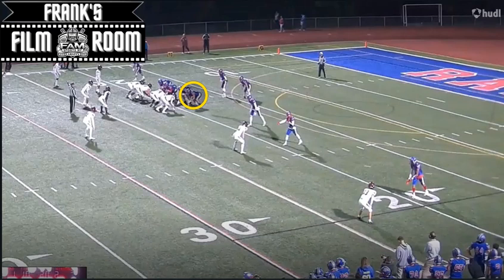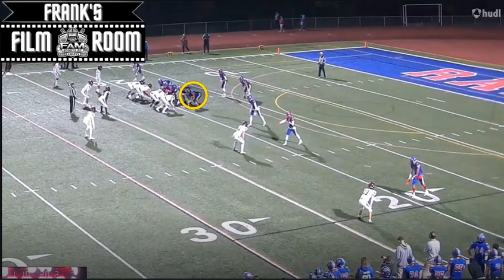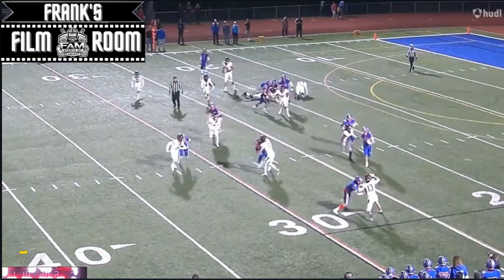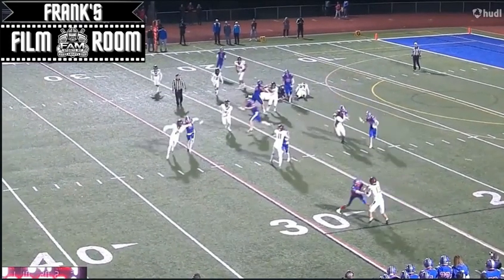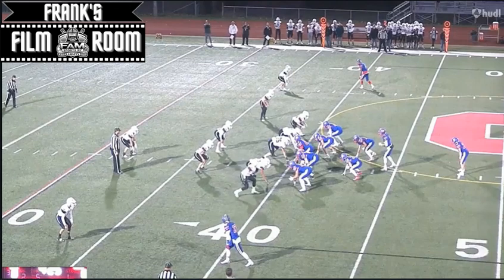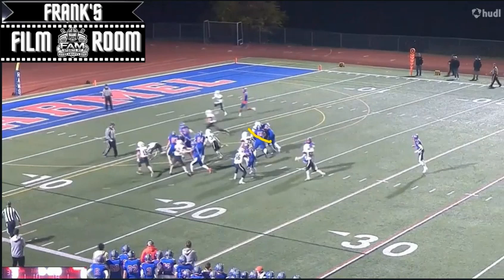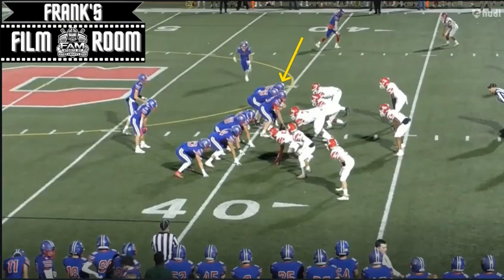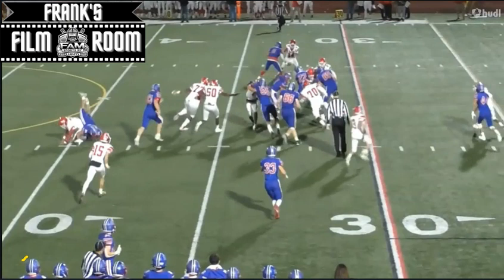Jayden Robles (OT/DT) - Class of 2024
Frank's Film Room - in this video, we break down the football film of #55 Jayden Robles (OT/DT) Class of 2024 of Carmel HS in NY.